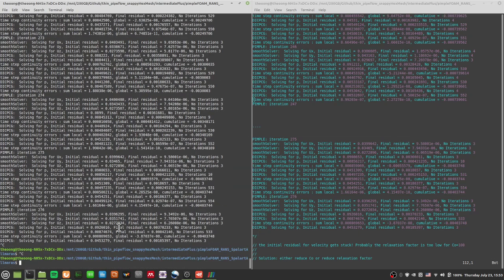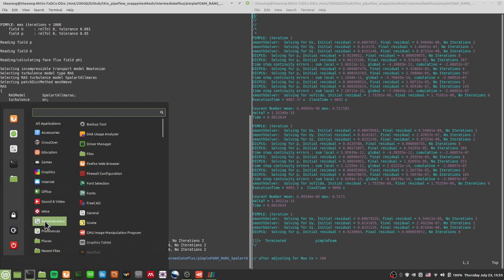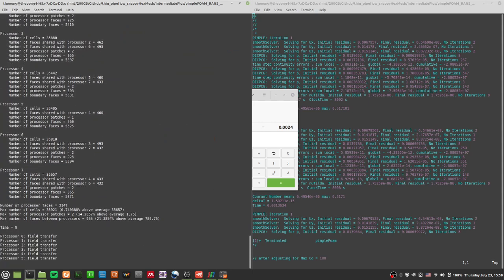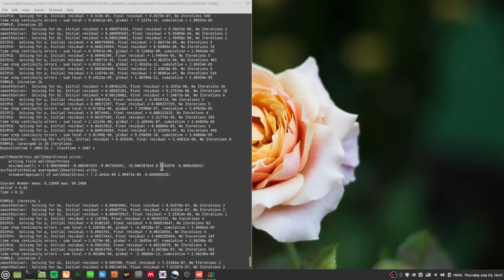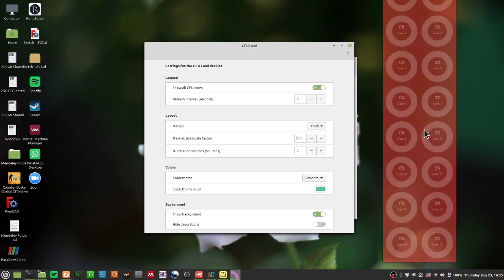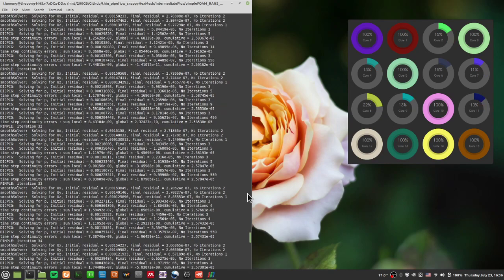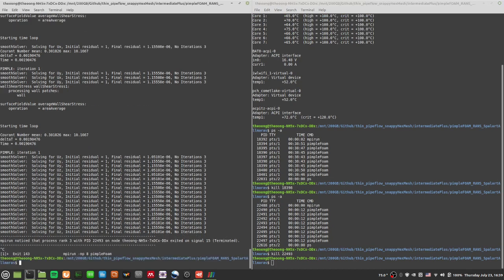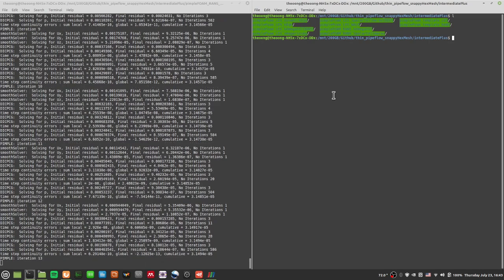OpenFOAM Intermediate - 76 increasing stability for RANS simulation part ii